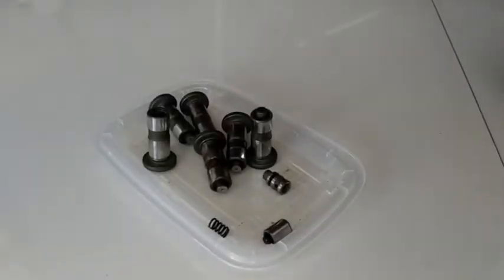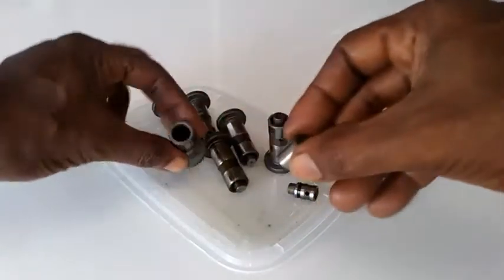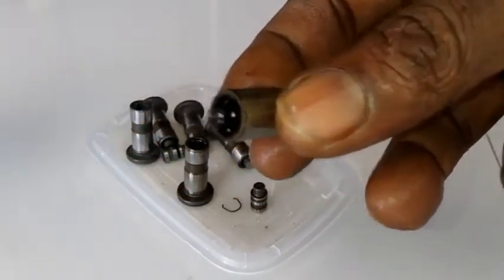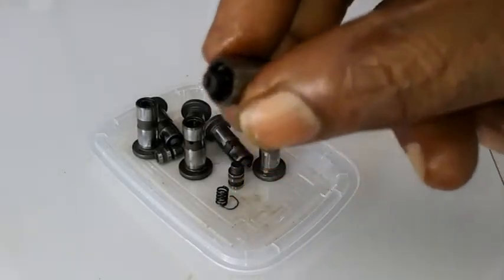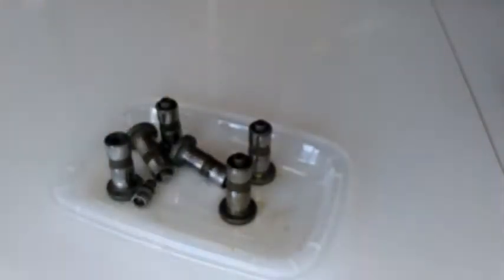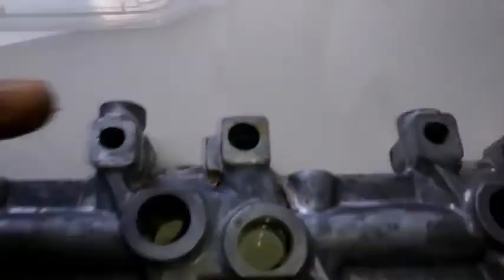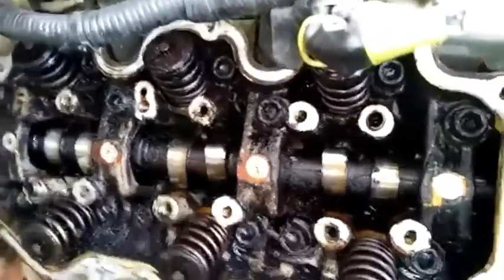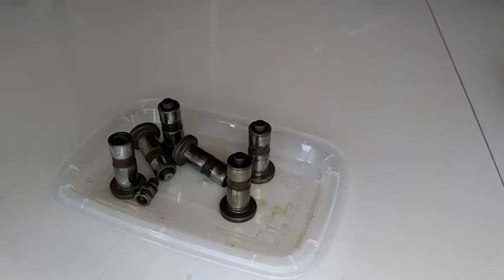How to solve Nissan Rattling engine hydraulic lifter. Part 3/4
the engine and vehicle get old. most will not get the recommended oil change service and some may never get oil change, instead the oil is just top-up to maintain engine oil level and engine operation. heavily contaminated engine and sludge build-up is a detrimental thing to engine moving parts and oil passage ways. most high mileage engine will experience hydraulic lifter tap,rattle,knock noise. a sound that is not normal or helpful to engine performance. once the oil passage way have become restrictive, parts will begin to knock and rattle. this is what's happening with most high mileage hydraulic lifters.

Best wishes and good luck.